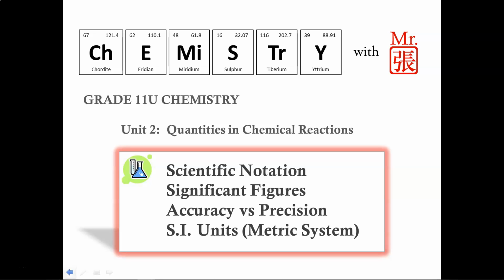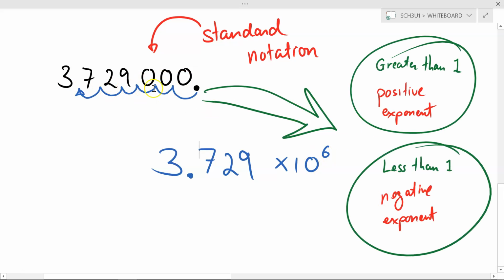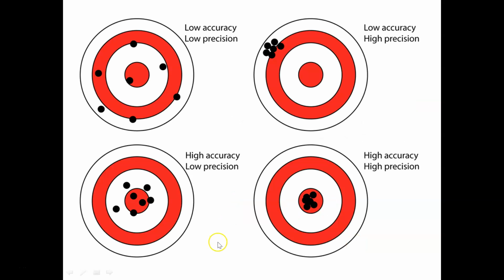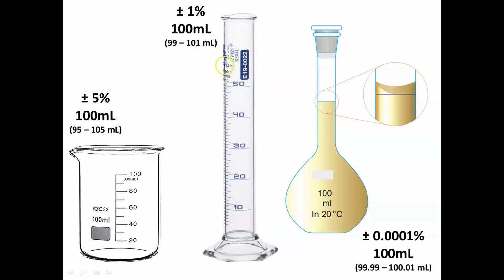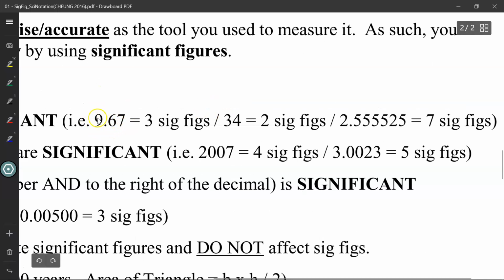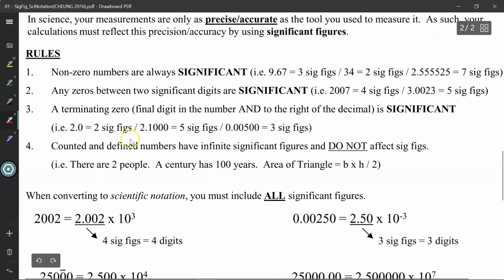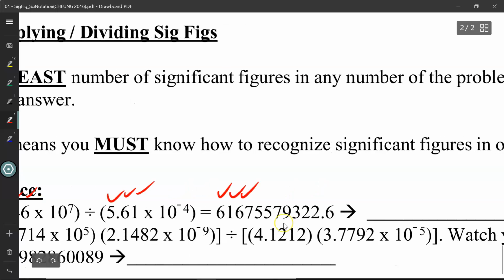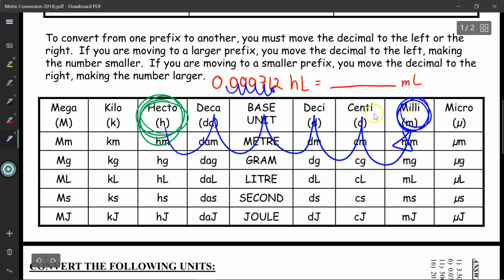SCH3U1 / UNIT 2 / Quantitative Conventions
What is the difference between Accuracy and Precision?
What is the metric system?